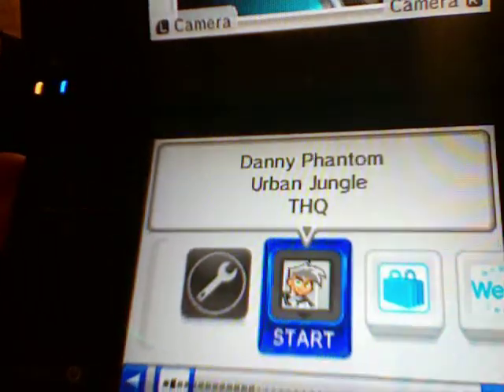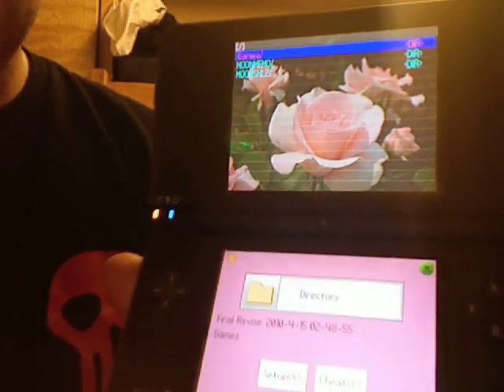R4i Gold Failing Test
Got an R4i Gold (there are two brands, I got the one from r4ids.com) and it didn't work. After several chats with a representative from the dealer, I offered to make a video of the problem at hand. This is my display of how either my R4i Gold is defective, or the R4i Gold, in fact, does not work. I am hoping to invest in an Acekard2i instead.